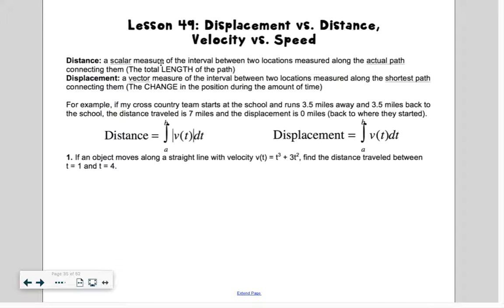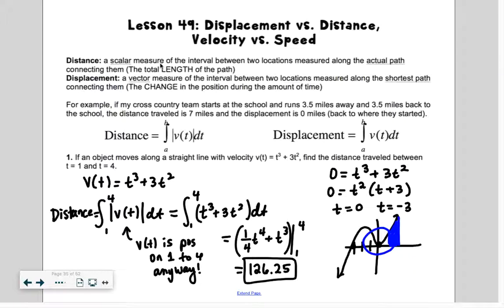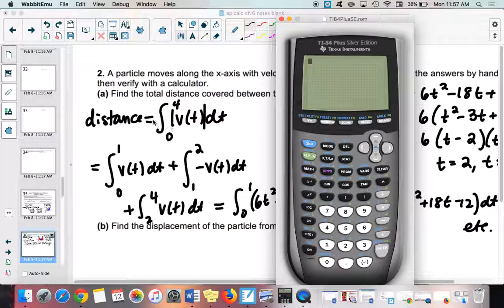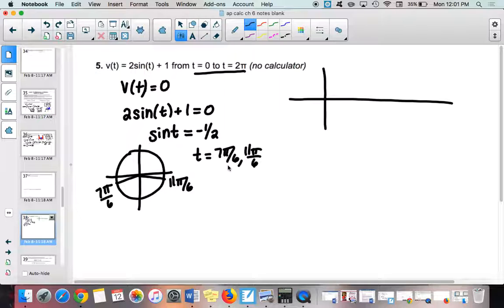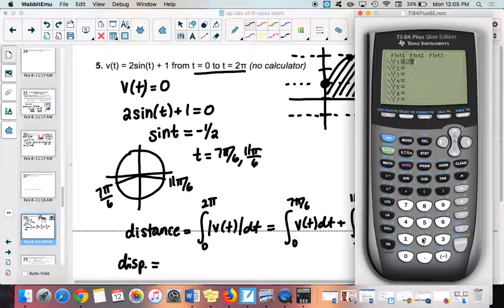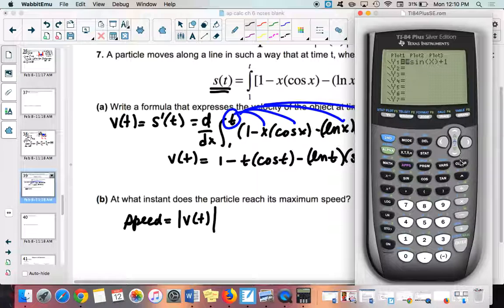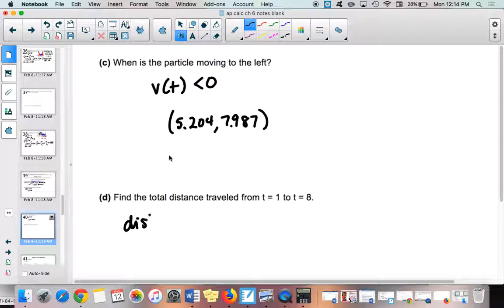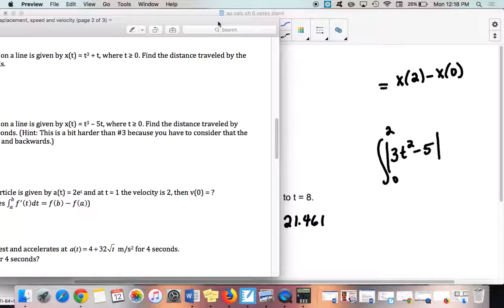Lesson 49 AP Calculus: Distance vs Displacement, Speed vs Velocity